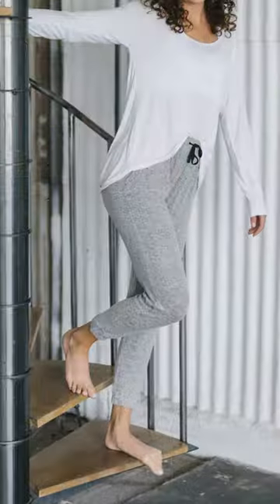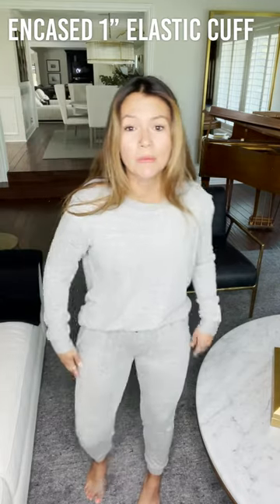Activewear Review: Ash Lounge Boyfriend Sweats #3092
If you're a fan of our Boyfriend Lounge Sweaters, you won't want to miss experiencing that same cashmere-like knit fabric applied to a cozy lounge pant.

We built in enough structure for a flattering look but left out all the things that might distract from pure relaxation. These sweats have no zips, tags, snaps, aglets, or liners. What they do have is pure, breathable ease that will send you looking for a good book and a soft chair.

-Light and breathable fine-gauge knit.
-Ribbon-style drawstring in three-channel waist.
-Two generous front pockets.
-Encased 1” elastic cuff.
-Hand wash, air dry.
-Embroidered moon detail.
-Fits true-to-size, relaxed (not oversized).
-Fabric: 74% Rayon, 23% Polyester, 3% Spandex.